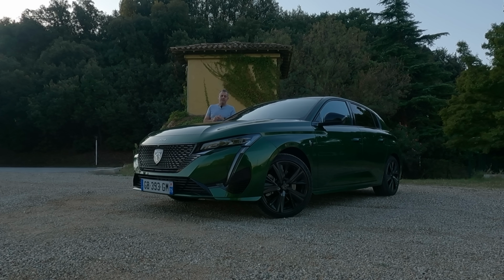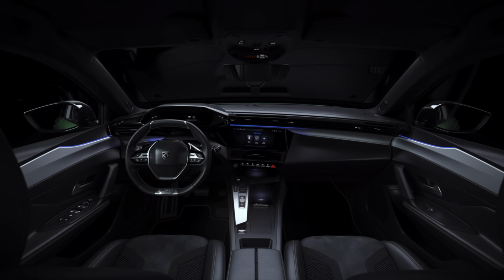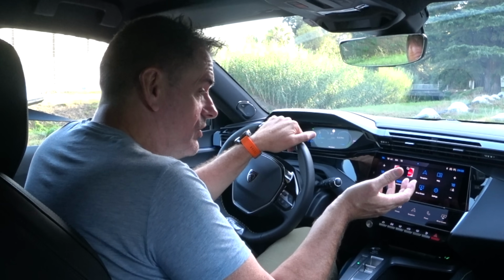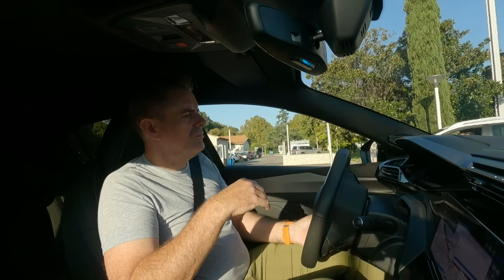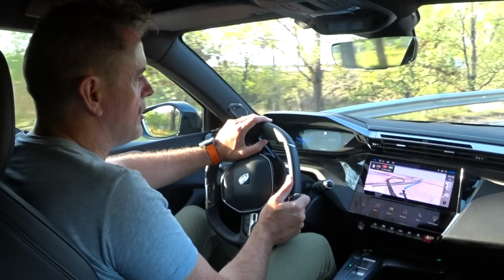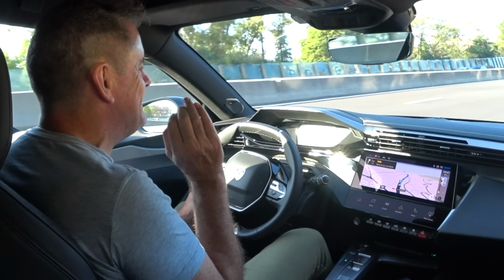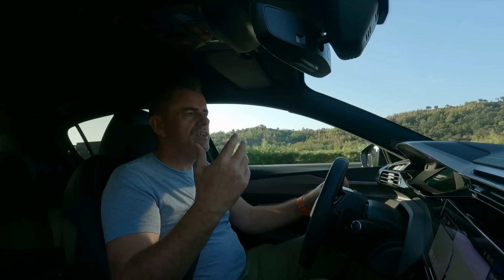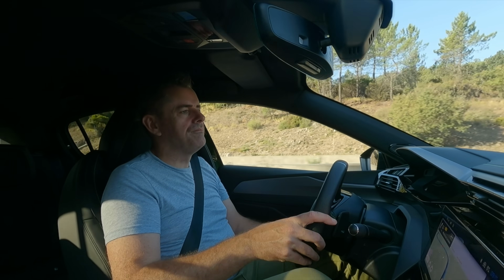Peugeot 308 2021 is the new king of the hatchbacks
Peugeot are doing great things at the moment and there's no better than the 308, the perfect mix of new and familiar products all in one package. I can't wait to see this in Ireland.